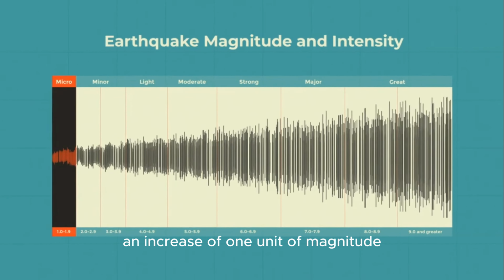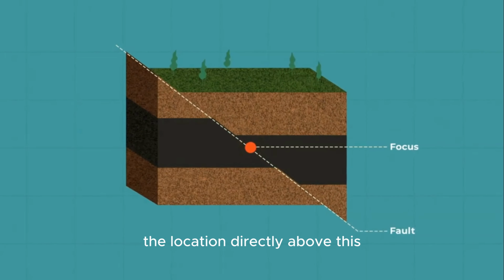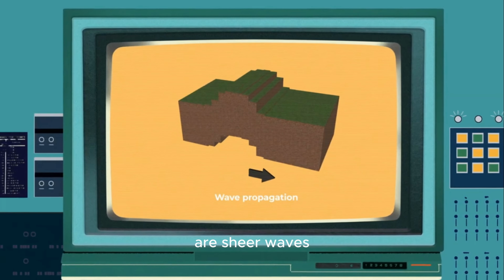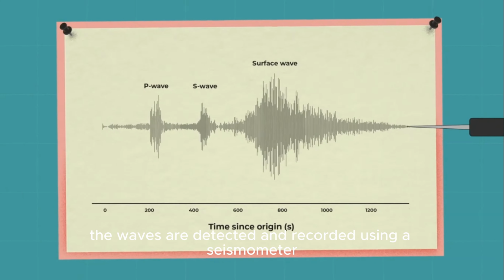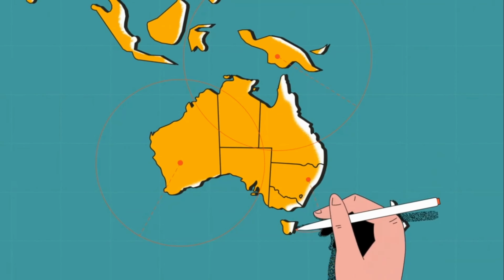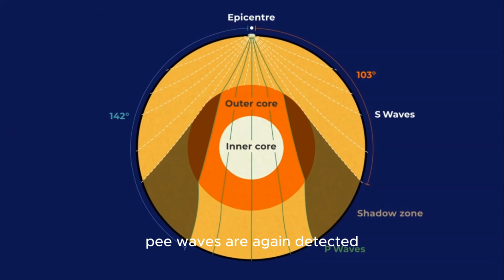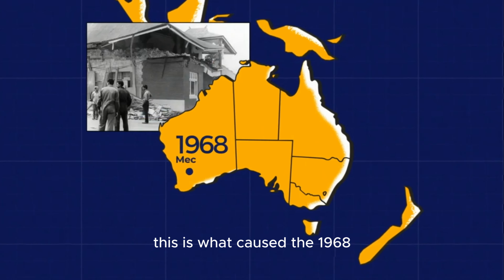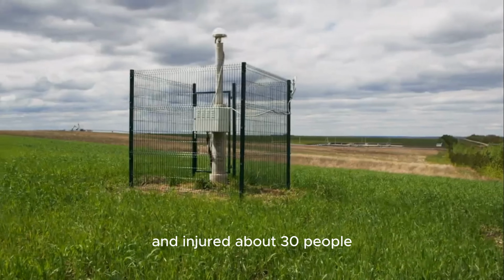How Earthquakes Happen | Unveiling the Secrets | How to Survive the Earth's Wrath | 2023 |Umer Tech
Discover the captivating secrets behind earthquakes in 'How Earthquakes Happen | Unveiling the Secrets.' Join Umer Tech as we delve into the fascinating science of seismic activity and unveil the forces that shape our planet. Learn essential survival tips to stay safe during Earth's wrath in this engaging and informative video. Don't miss out on this eye-opening exploration of nature's powerful phenomenon in 2023